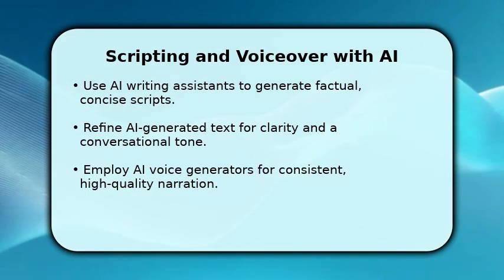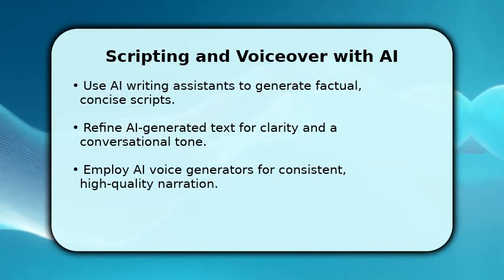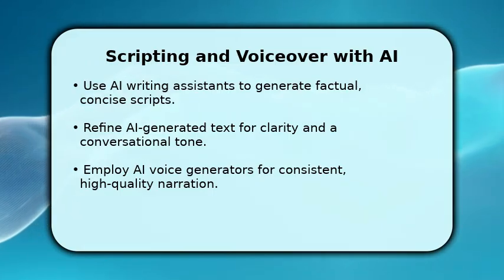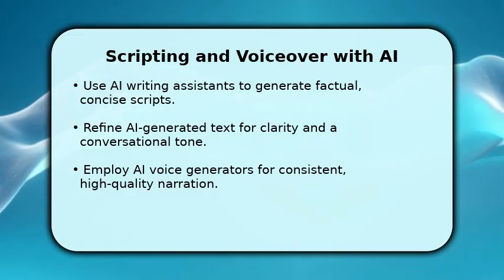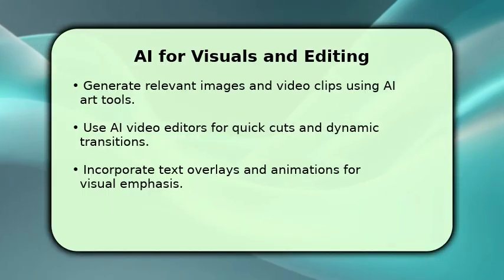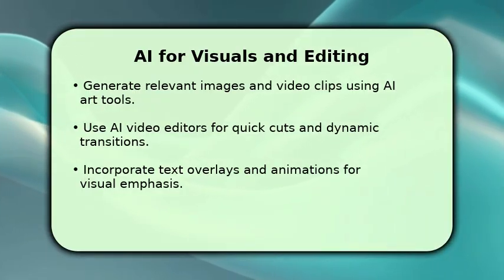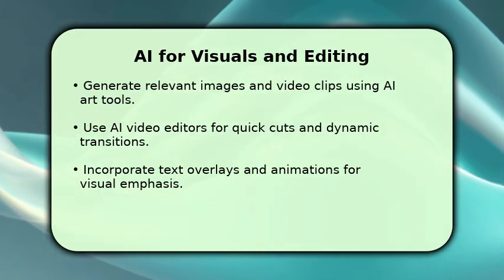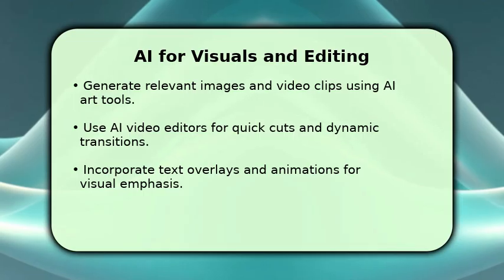How To Make Zack D Films Videos With AI (Updated)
In this updated tutorial, we'll explore the latest advancements in AI technology and how you can use them to create high-quality videos like Zack D Films. From scriptwriting to editing, we'll cover the essential steps to bring your creative vision to life using artificial intelligence. Whether you're a seasoned filmmaker or just starting out, this video will provide you with valuable insights and practical tips on how to leverage AI tools to enhance your filmmaking process.